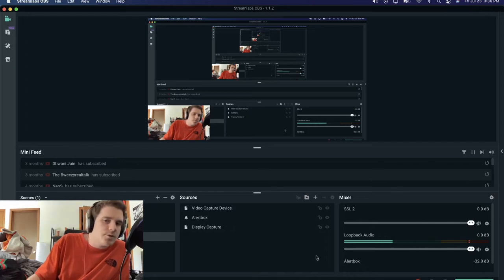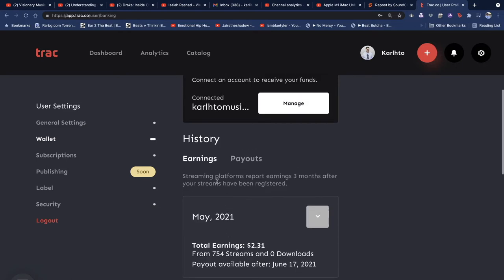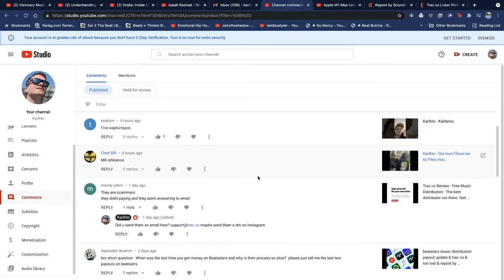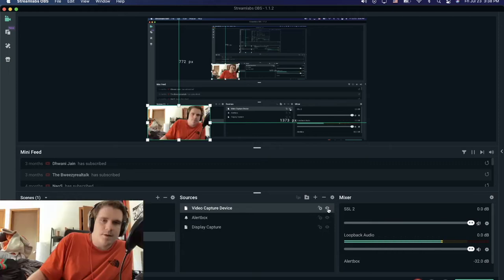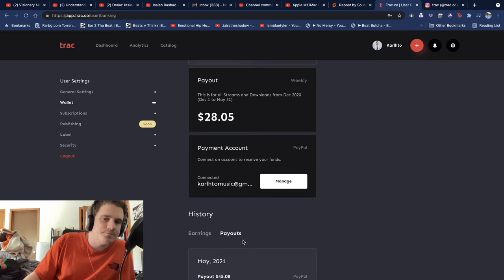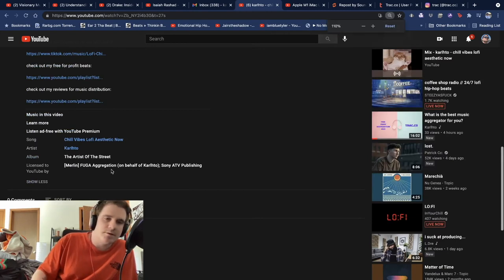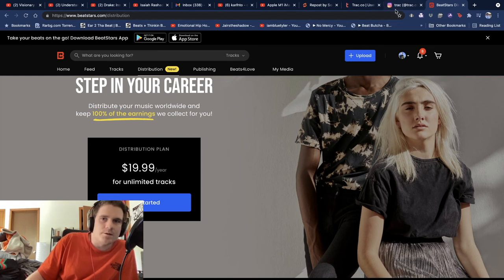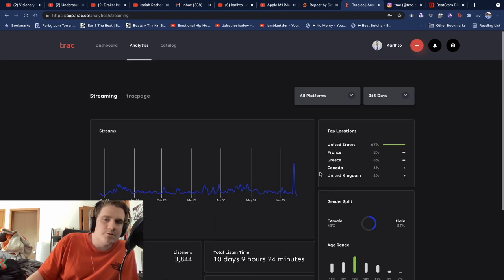Trac.Co Updated Now "History Payouts" - What is [Merlin] FUGA Aggregation? - Spotify: Karlhto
more trac.co videos here